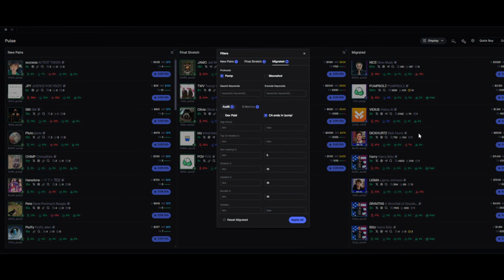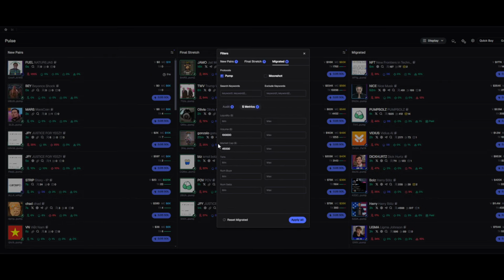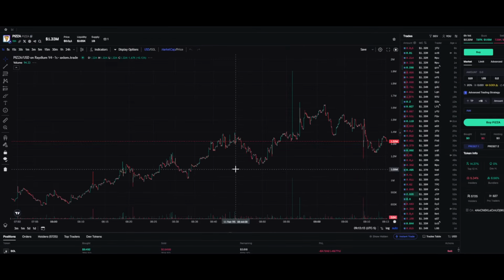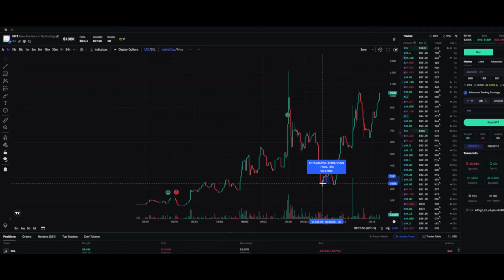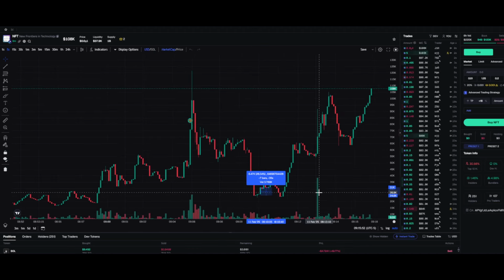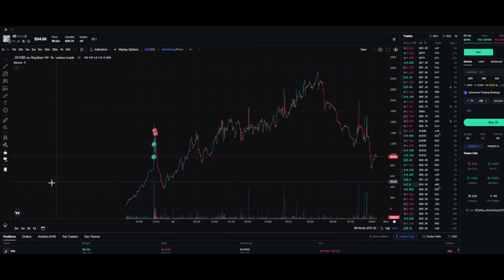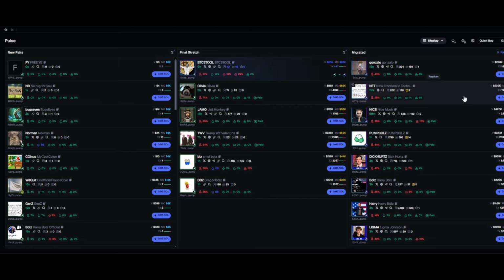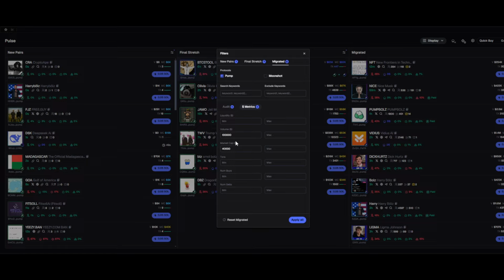BEST FILTERS to USE When Looking for MEME COINS!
Learn how to use filters properly in order to find good meme coins to get into.
Find coins and make gains on them.

VERIFY TO GAIN ACCESS TO EXCLUSIVE GROUP TRADING SESSIONS